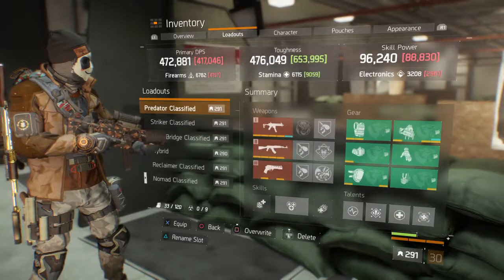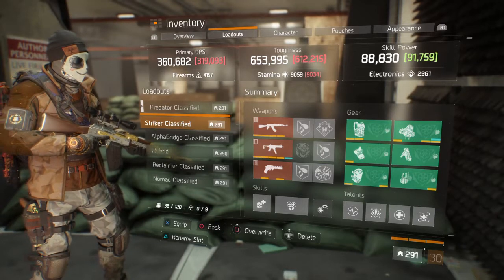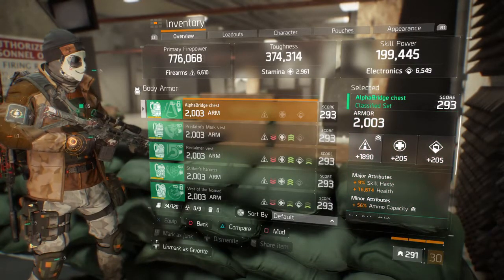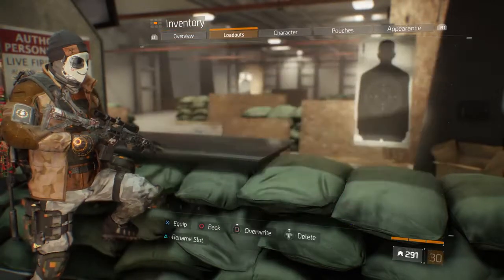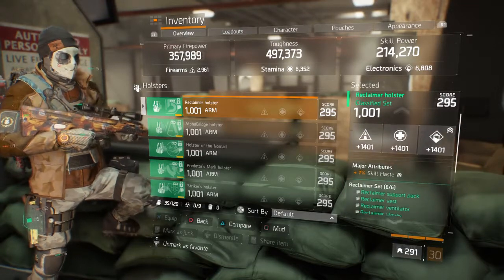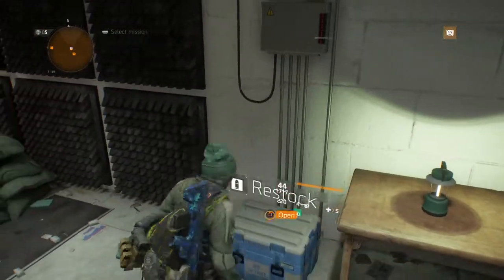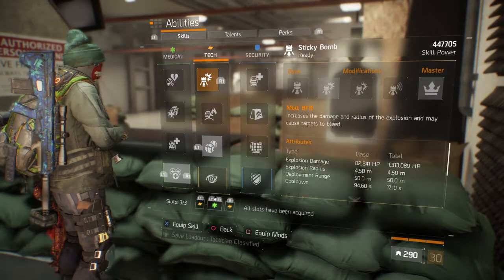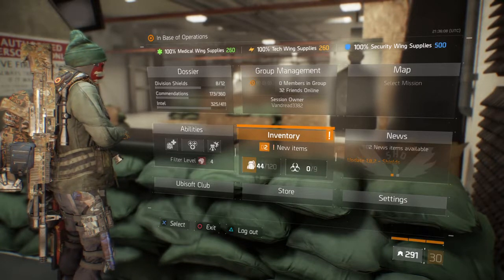Tom Clancy's The Division™ All build variations with how to and gameplay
These are all the builds I have created while playing Division I hope you find this video helpful In the video you will see the builds as I run them you can change them anyway you like and fit your play style please like,share,comment, and subscribe  I will see you all in The Division 2